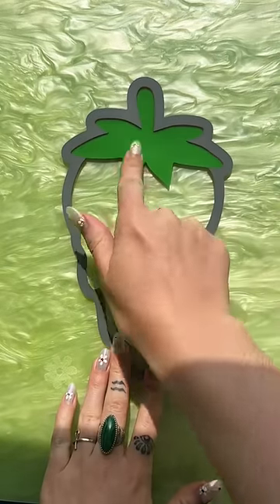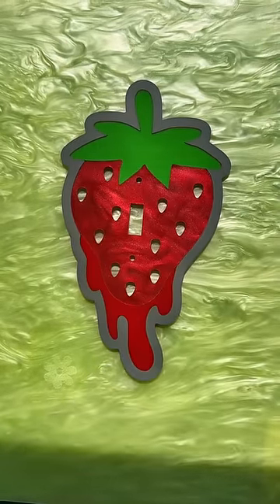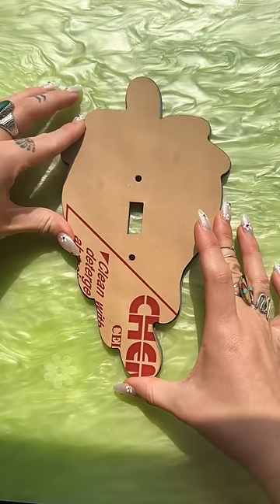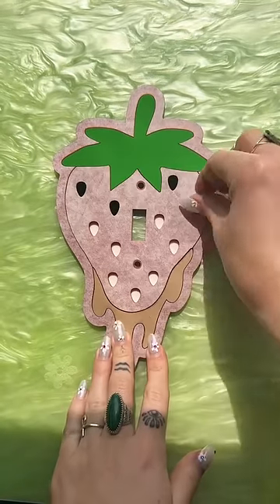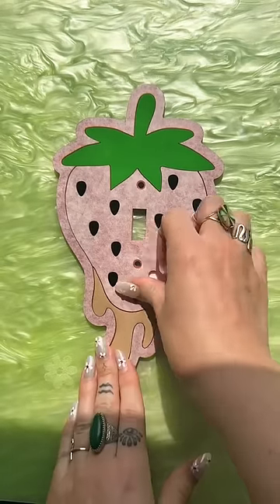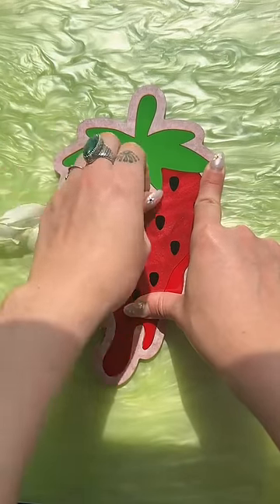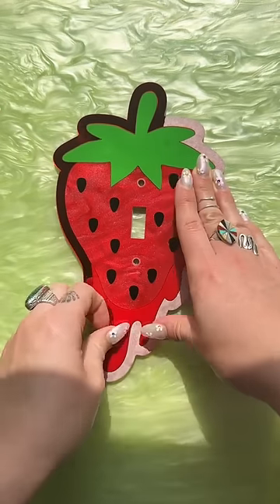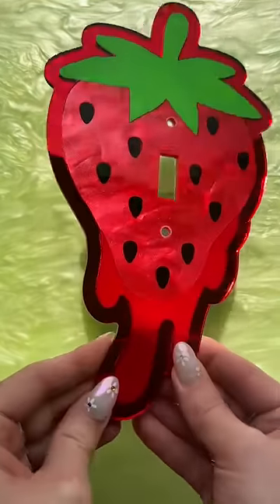Cutest Strawberry Light Switch Cover Ever!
Watch me make this viral strawberry light switch cover that we just released this week! It'll take those boring parts of your wall and make them into art. What on earth are you waiting for?